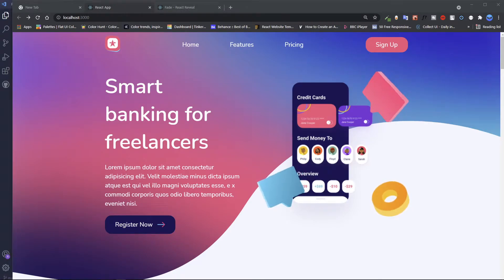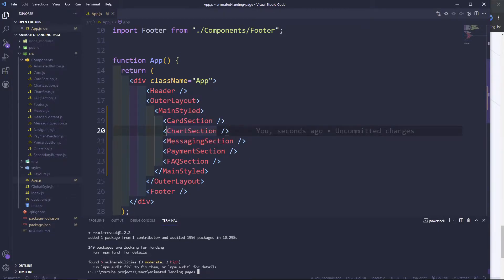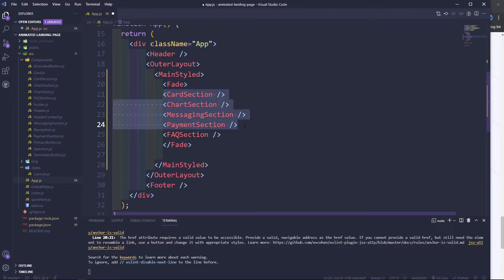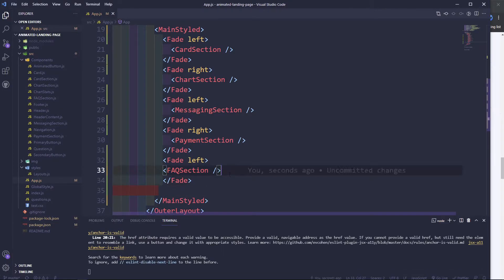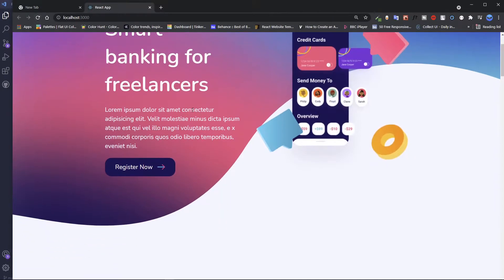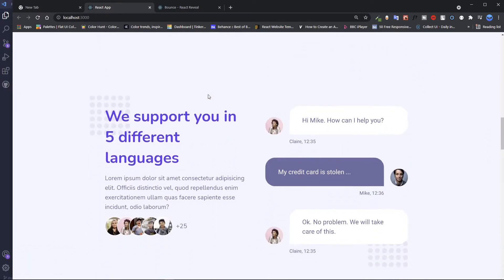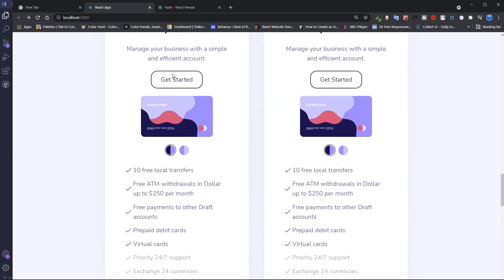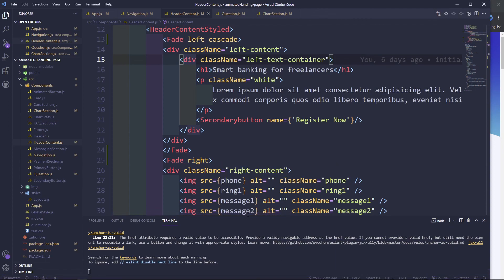React Website Tutorial : Beginner React JS Project With Animations - Part 2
In this video, we are are going to easily add scroll-reveal animations to out last React project.

👇👇 STUFF THAT I USE 👇👇
Screen Light Glasses

📗📗 BOOKS 📗📗
Problem Solving 101
A Smarter Way to Learn JavaScript
Automate The Boring Stuff With Python, 2nd Edition
Python Basics: A Practical Introduction to Python 3
Artificial Intelligence: A Modern Approach, Global Edition
JavaScript Cookbook - Programming the Web
Principles of Artificial Neural Networks
Introduction to Algorithms

Download the extenstions below for VS Code, they might come in handy for future videos that are coming soon.
VS CODE EXTENSTIONS: 1) Atom One Dark Theme
                                              2) Indent Rainbow
                                              3) JS JSX Snippets
                                              4) Live Sass Compiler
                                              5) Mithril Emmet
                                              6) Styled-Components-Snippets
                                              7) VsCode Icons
                                              8) Live Server
                                              9) JavaScript (ES6) Code Snippets
                                            10) ES7 React/Redux/GraphQL/React-Native Snippets
                                            11) SASS
                                            12) Vs-Code-Styled-Componets
                                            13) HTML CSS Support
                                            14) Javascript and Typescript Nightly
                                            15)  IntelliSense for CSS class names in HTML
                                            16)  Python